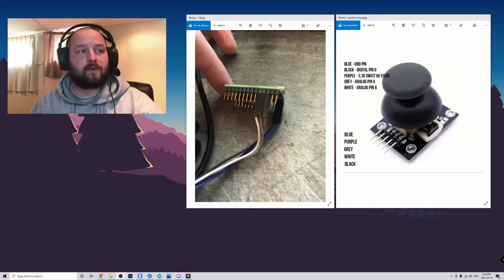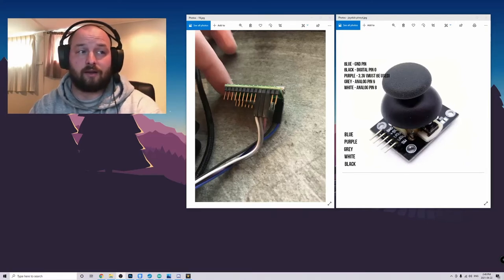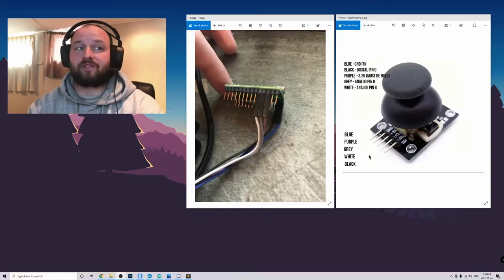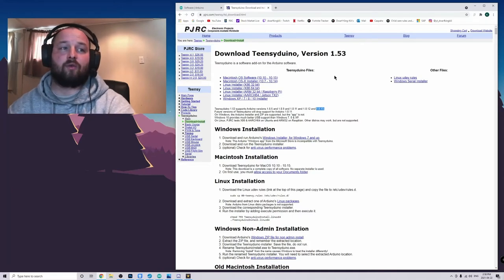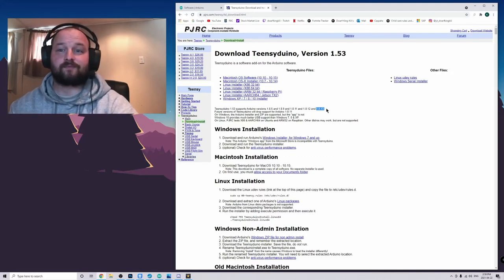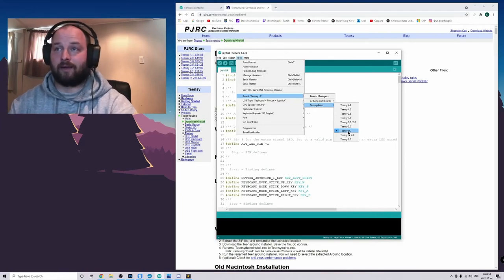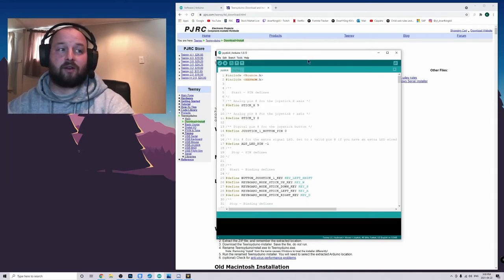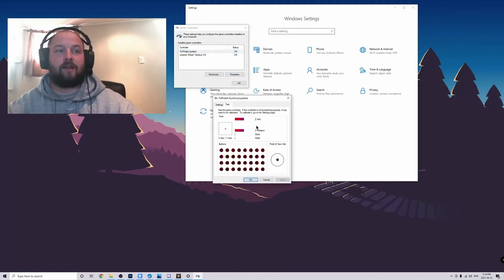RAZER TARTARUS V2 ANALOG JOYSTICK - PART 2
Part 2 of our joystick MOD for the Razer Tartarus V2. This video will show you how to install, upload, and test your joystick.

To program your TeensyLC you will first need to download the Arduino software. Make sure you download the version 1.8.13, this needs to be done to be compatable with the Teensyduino software you're about to download as well. Next download the Teensyduino software (1.53). This needs to be a specific version so that it's compatable with your Teensy board. Other versions are always updating to become compatible. You can always check the site to see what is new. Follow the prompts. And you'll be good to go. You can install all libraries if you want to, but it isn't needed. All we're using is the Bounce2 library. Once all is finished, we'll be ready to start programming the device. To start open your Arduino app. In tools click on board and select "TeensyLC", USB Type select "Serial + Keyboard + Mouse + Joystick", CPU Speed select "48 MHz", Optimize select "Fastest".

You are now ready to add the code to the TeensyLC device. You're almost done. (CODE IN DISCORD)

This code manages the Teensy/Arduino sketch for managing a 2 axis analog joystick. This sketch will auto calibrate the stick's center zero for both X and Y axes, and will also store axes outer bounds values.

Joystick_code - Actual sketch code/ name.c - Specifies the HID/USB name the device assumes. This is the name the device will appear to the OS and applications as.

With this all said we can now incorporate the code to the device.

Step 1 - Clear the code in the sketch on the arduino app
Step 2 - Copy and paste the joystick_code text into the sketch
Step 3 - Go ahead and save this. I've made mine JOYSTICK_PC
Step 4- Click on the down arrow. (top right corner) and add a new tab. Call it name.c, proceed to copy and paste the name.c notepad document into this tab.

This tab just gives the Teensy a name so it doesn't come up as a generic USB device.
go ahead and save this again. Next plug in your TeensyLC and flash this sketch to your device. Simply press the upload button once you're connected to your computer. When the Teensy is first powered on it goes through a 10 second boot process with different LED indicators. The first 5 seconds of that boot process the orange LED will be solid, that is the center auto calibration. DO NOT TOUCH THE STICK DURING THIS PERIOD. Just let the stick rest in the center where it wants to. The next 5 seconds the orange LED will blink. That is the mode selection window. Pressing the stick in (button click) or moving up or down will put the stick into one of the three digital/keyboard modes. Moving the stick to the right will put the stick into outer bounds calibration mode. Moving the stick to the left will delete the saved EEPROM outbounds values. The outer bounds calibration mode is simple. You just peg the stick as far as it will go in full slow steady circles. Those values are saved to EEPROM and then retrieved on each subsequent boot. The EASIEST mode to use is the button click (pressing in the joystick). This is a traditional WASD movement.

And you're all ready to game and play! You successfully modded your Tartarus gamepad. Welcome to a higher tier of gaming!